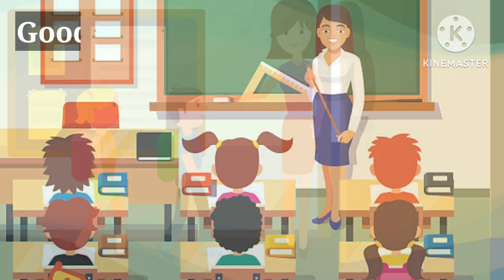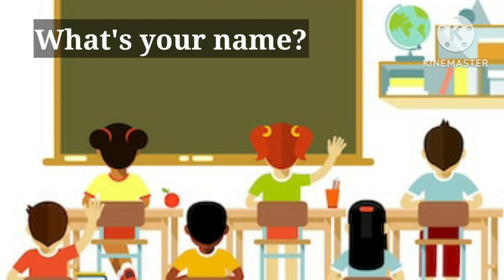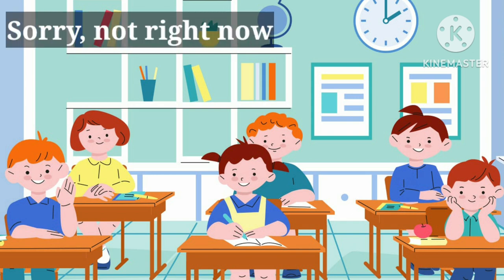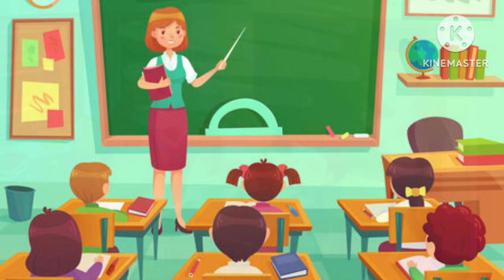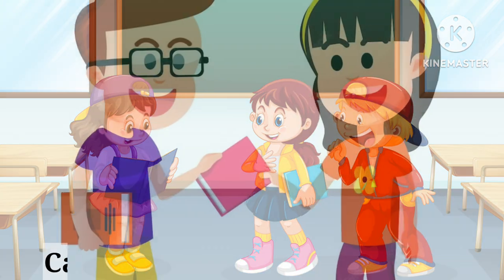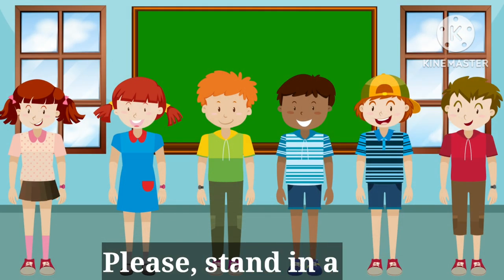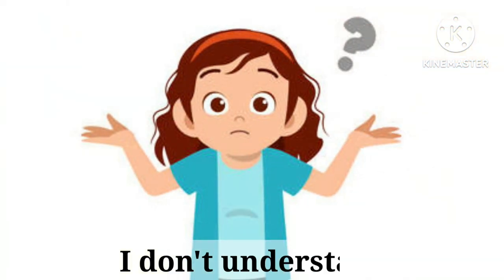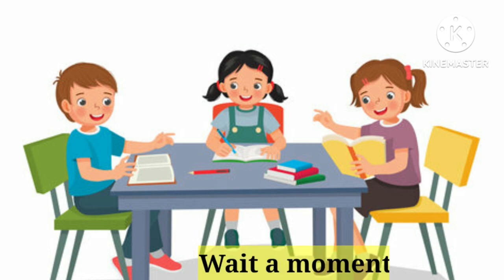Classroom language| kids vocabulary| english learning video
Classroom Language|Vocabulary For Kids|Educational video

This video is for kids of all ages. In this video kids will learn classroom language. They can use these sentence in routine. They can learn vocabulary words and simple sentences. Kids can learn GOOD MANNERS to use these sentences in the classroom.
We create our own content for kids.
For more educational videos visit our youtube channel.